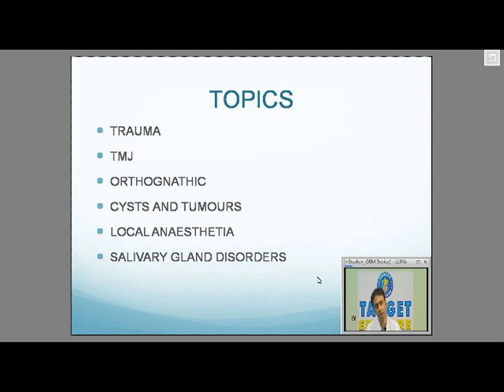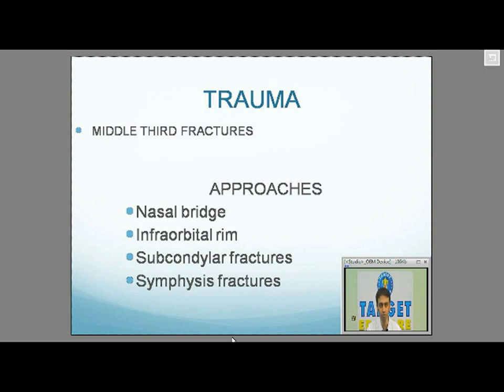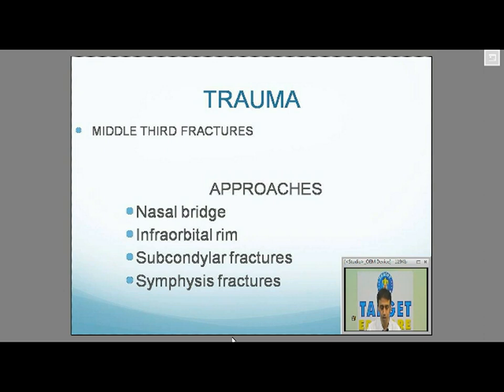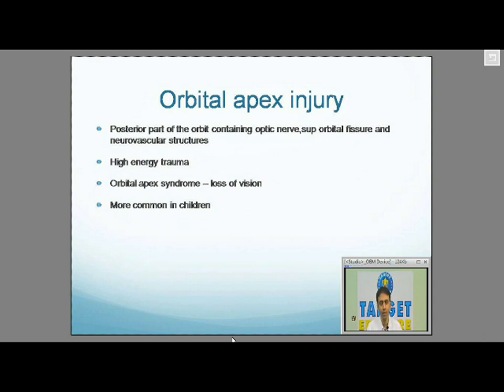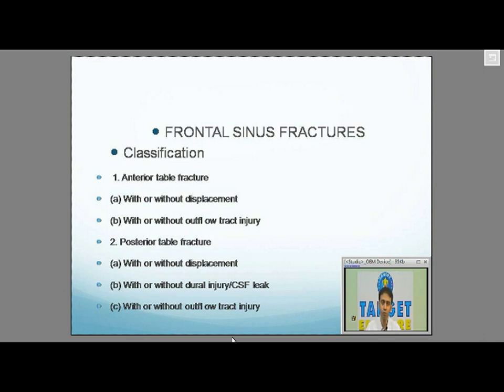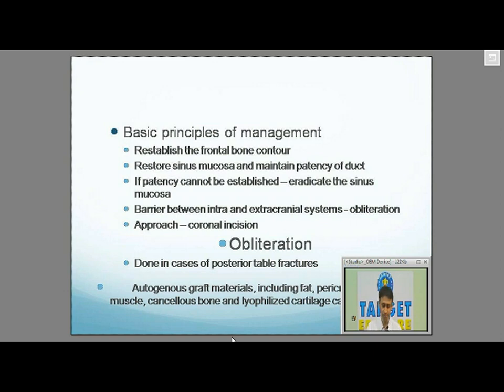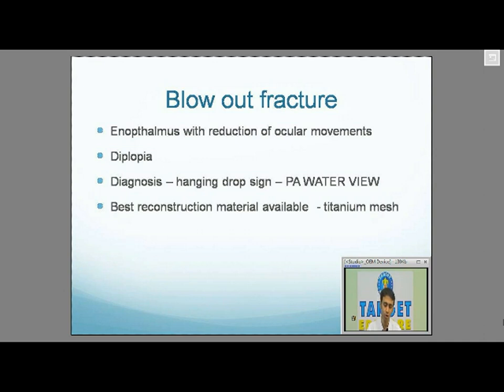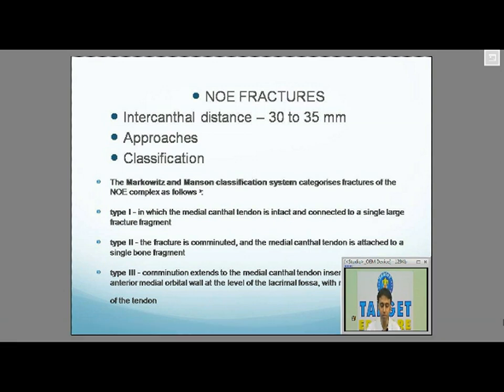Oral Surgery AIIMS S.R.Ship ques paper discussion by Target Educare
Part of Oral Surgery AIIMS S.R.Ship ques paper (held on 11th Jan 2015) discussion taken by Dr. Rahul Jagiasi (MDS, GDC, Mumbai) on 19th Jan 2015